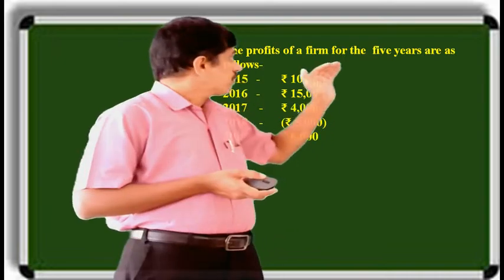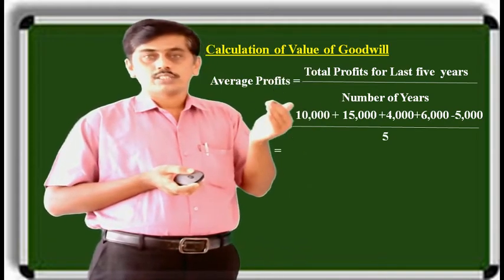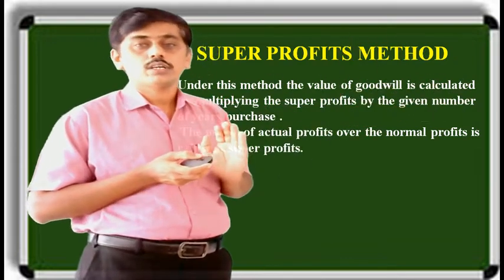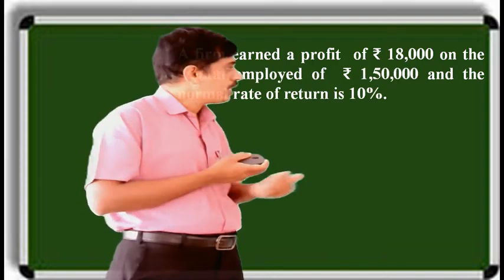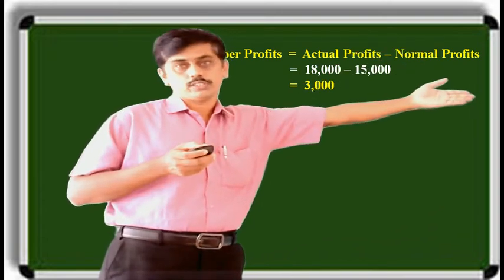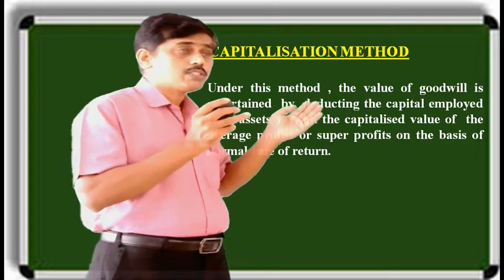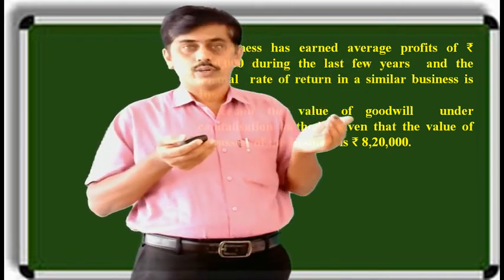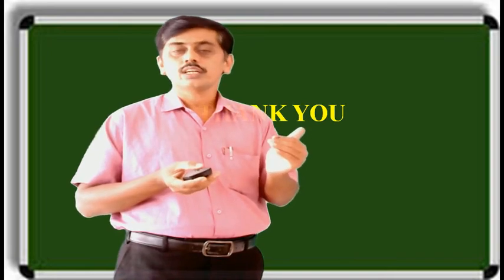II PU ACCOUNTANCY - CHAPTER -3 ADMISSION OF A PARTNER - PART -6 BY - Vinod Hegde